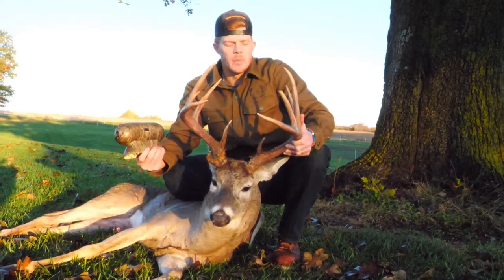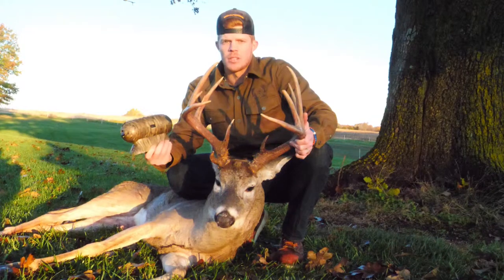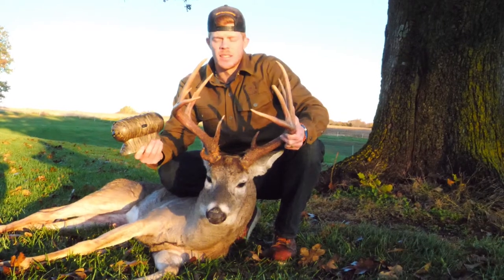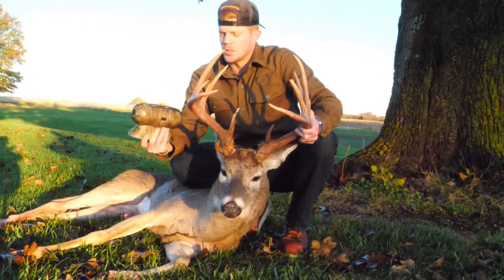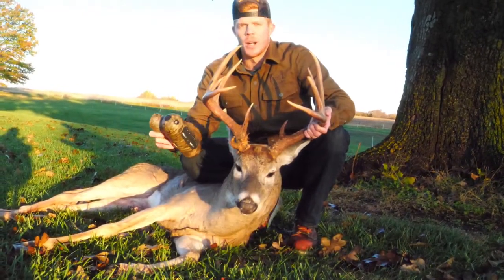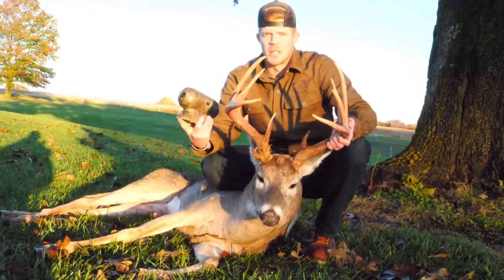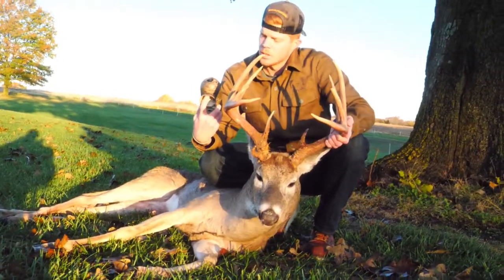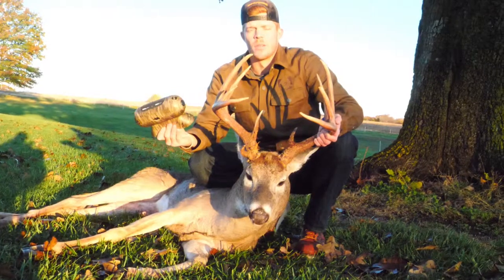Rut Rouser Testimonial from Brett Graves of SKG Outdoors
Learn more and purchase Rut Rouser, Doe Estrous and other Hunter's Kloak items at hunterskloak.com